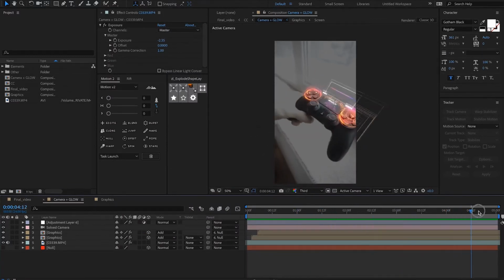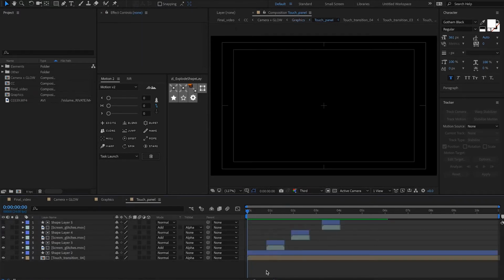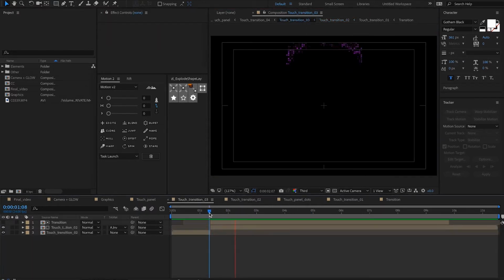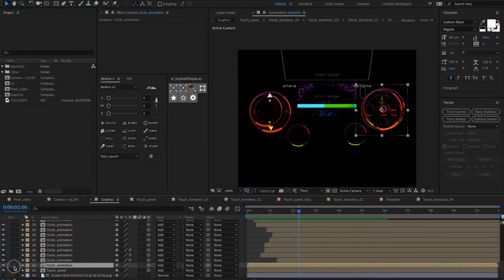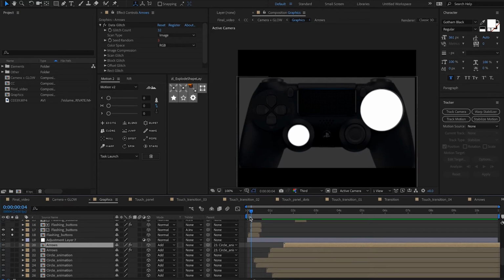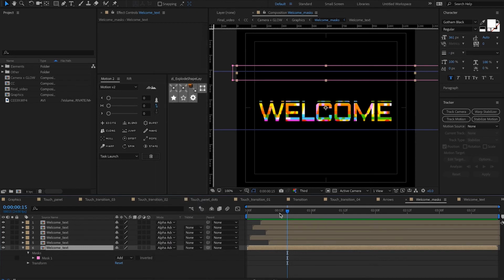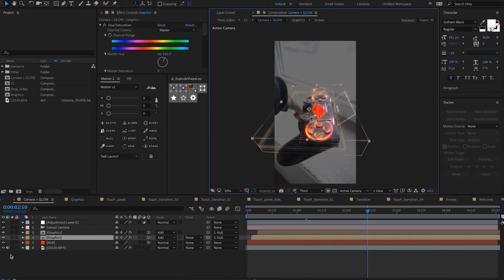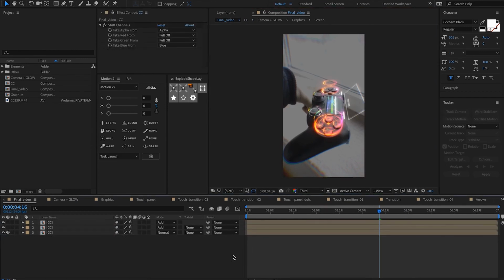Breackdown #1 AR Controller